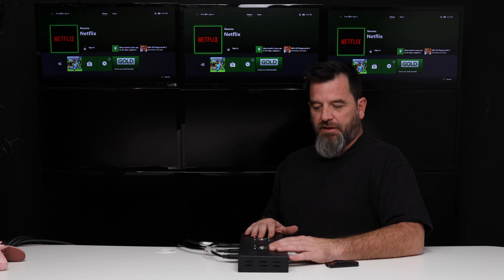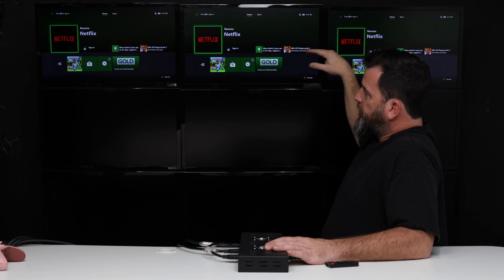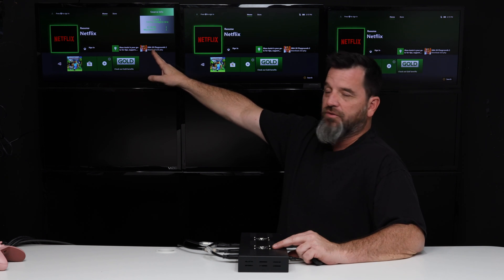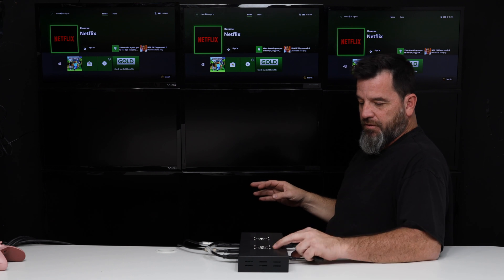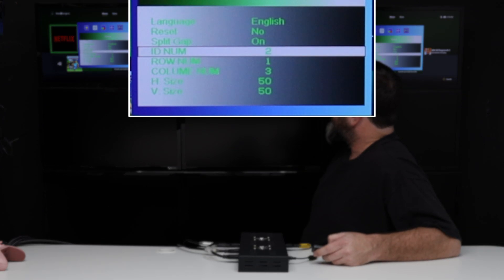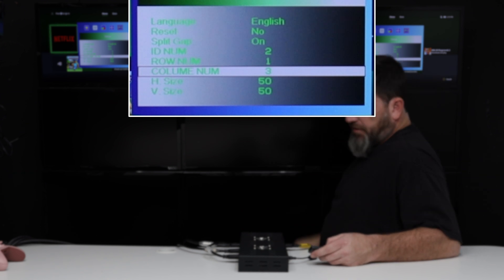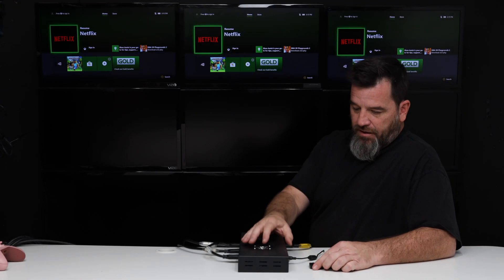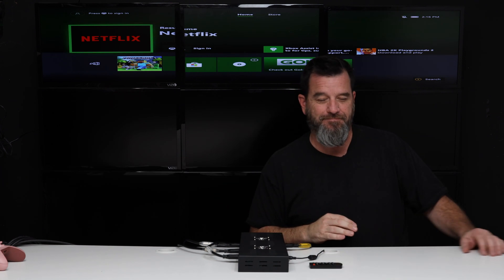Setting up a 3x1 Video Wall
Setting up a 3x1 video wall using HDTV Supply's 4K Video Wall Processor